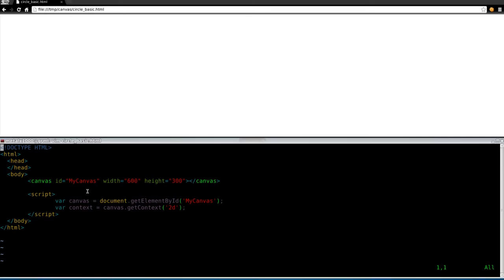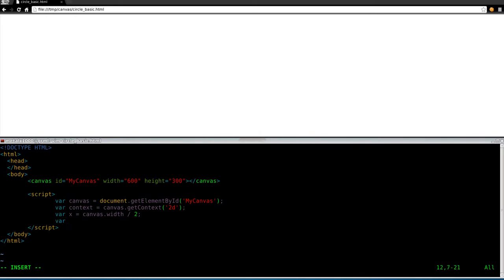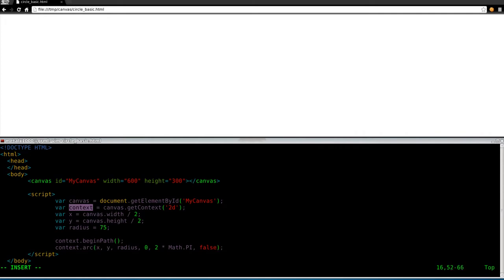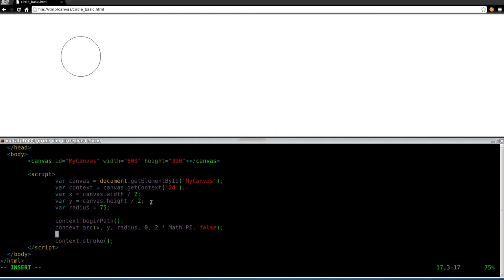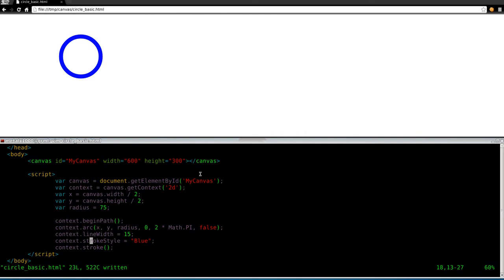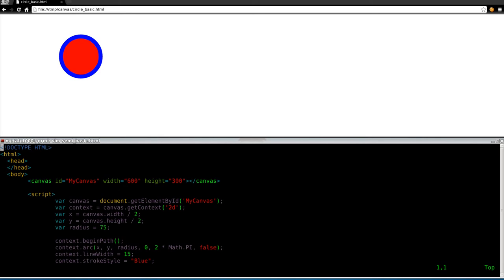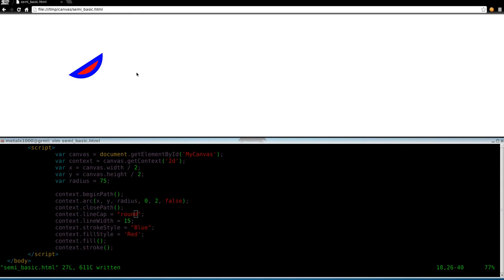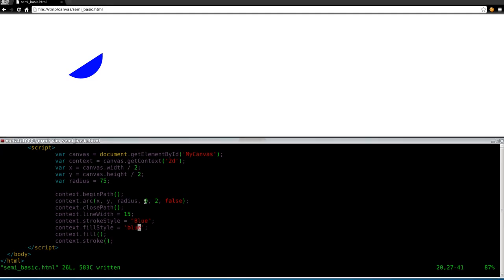HTML5 Canvas Circle and Semicircle Web Development Linux